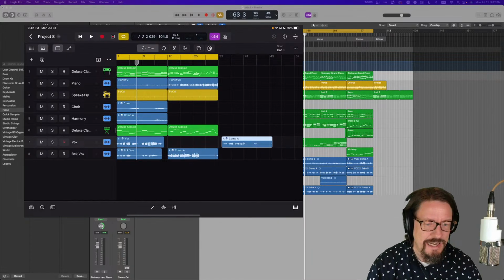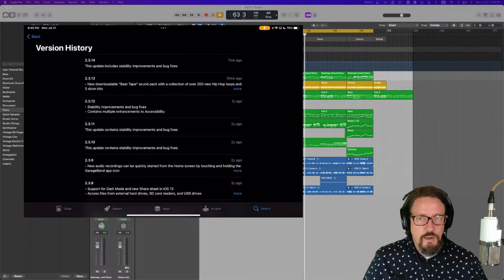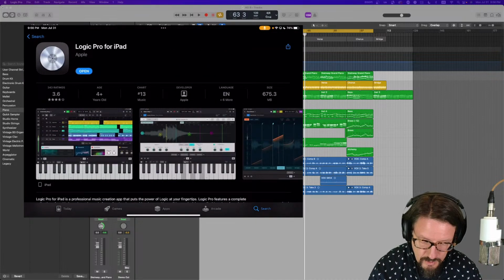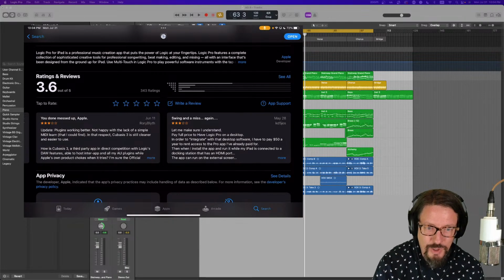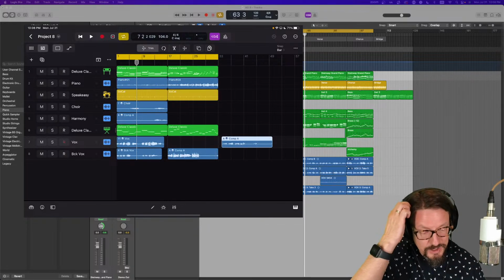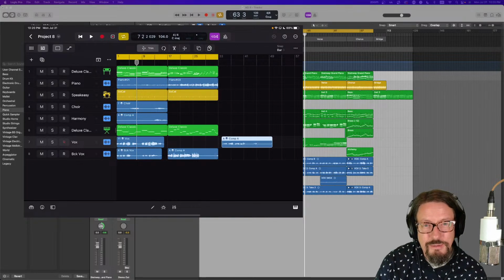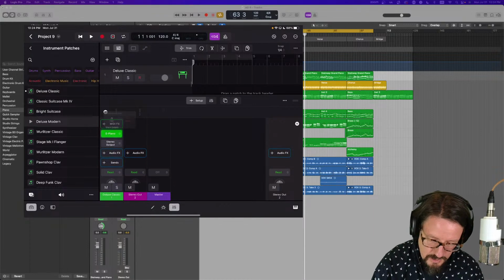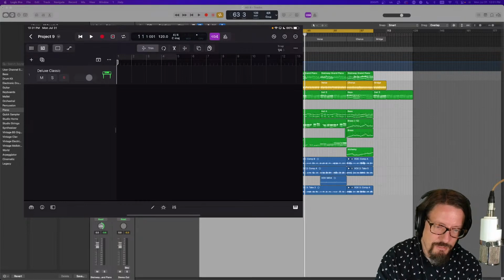The End of Logic Pro (thanks to the iPad) | Livestream + Q&A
It's happening...